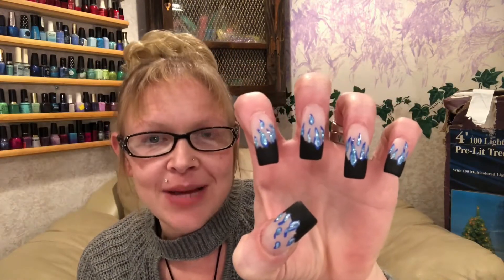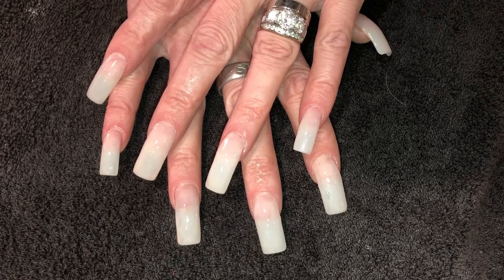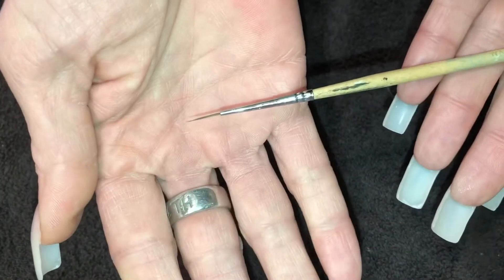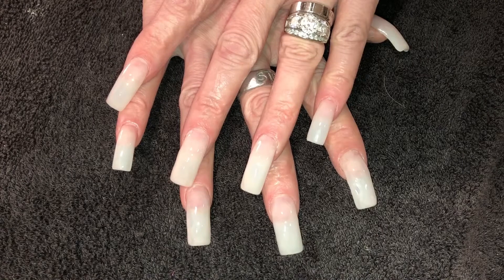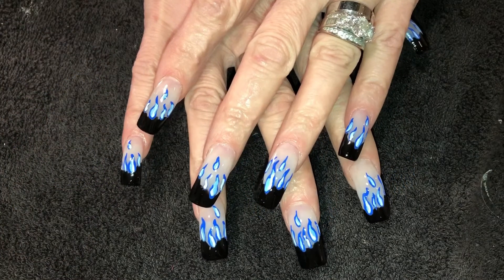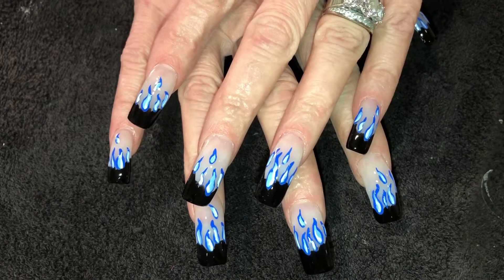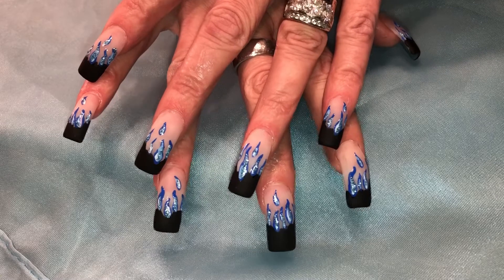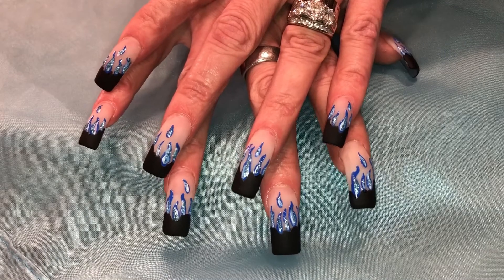23rd...Nail Design...FLAMING HOT!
Here’s an awesome flame nail design done matted and shiny...definitely try this one out!

Essie...Hi Maintenance..Walmart
Wet&Wild...Black Cream...Walmart
Acrylic paints...Cloudless, White & Cobalt hue
Micro baby blue glitter...Joanne Fabrics
Brush...Wand! Robin Moses
Seche Vite Dry fast top coat...Sally’s
OPI...Matte top coat! Sally’s